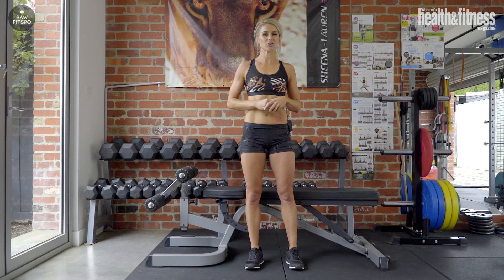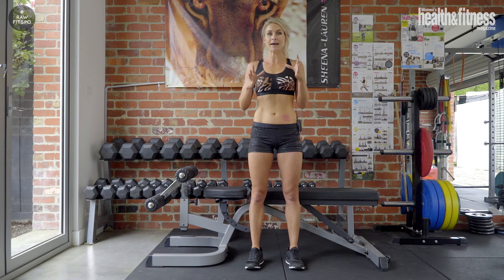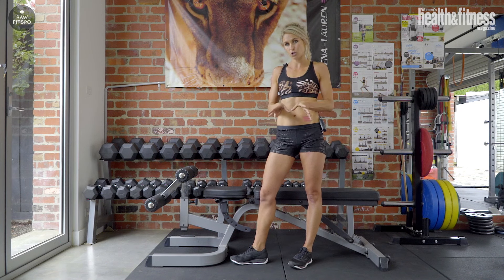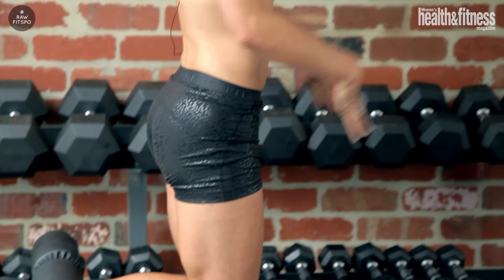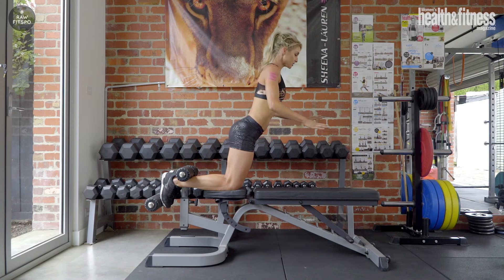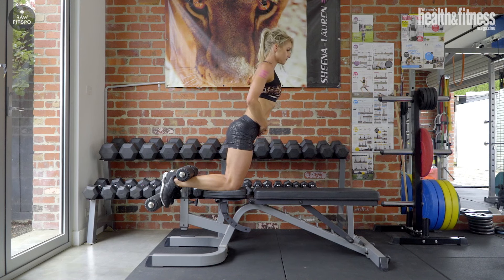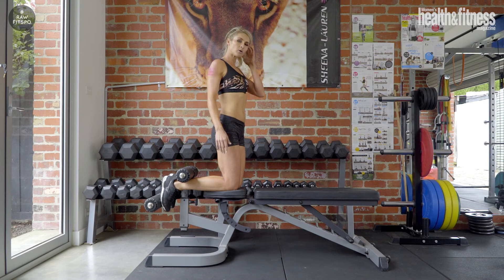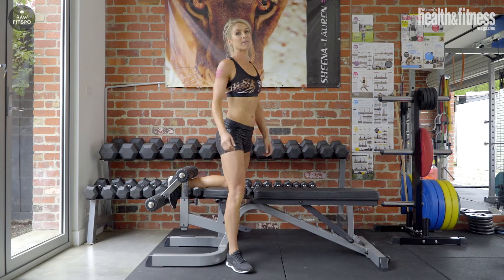RawFitspo: Hamstring stretch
Get more range and motion in your hamstrings with this hamstring stretch by WH&F Head Trainer Sheena-Lauren. Do this exercise before your workout and isolate those hamstrings. Be sure to follow the Women's Health & Fitness Magazine Youtube channel for more workouts, fat burning exercises and exclusive expert tips from Sheena-Lauren. Don't forget to snap your photos on Instagram and tag RawFitspo.